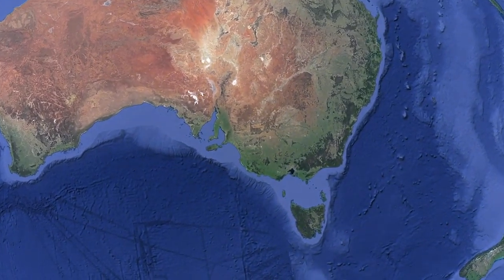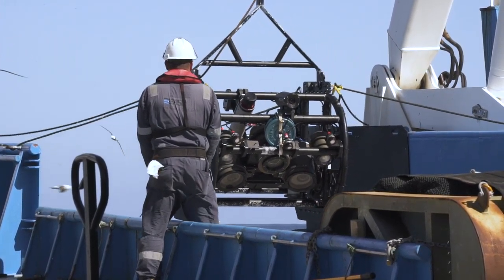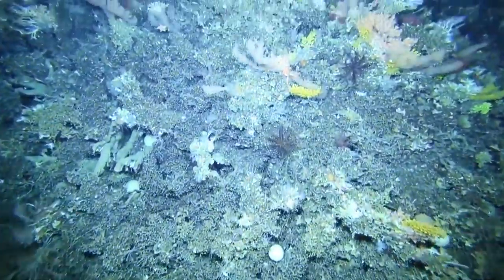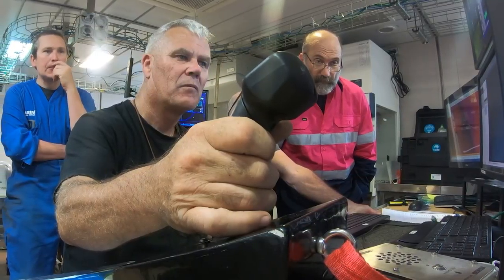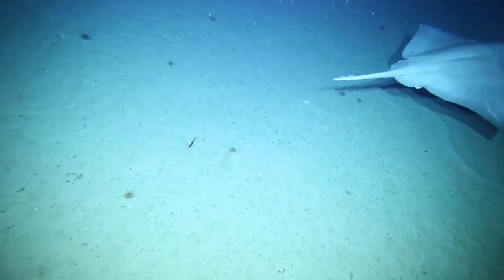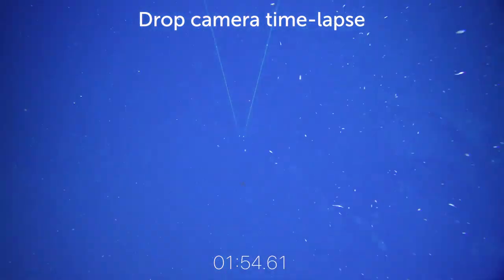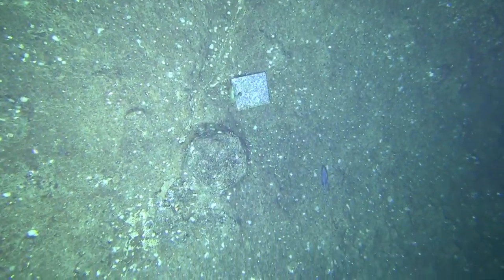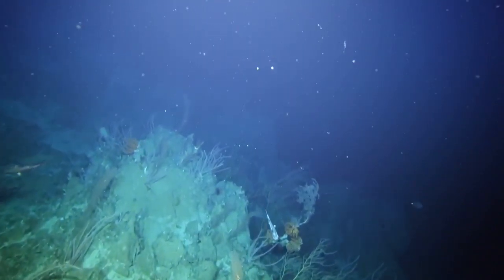Seamount Corals Survey 2018 Episode 2: Eyes on the Seafloor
This is the second episode in a series of five videos from the Seamount Corals Survey 2018, a month long voyage on CSIRO Investigator to map and survey deep-sea coral reefs across an area of underwater seamounts south of Tasmania.

The voyage criss-crossed many seamounts in and near the Huon and Tasman Fracture marine parks, which are home to both pristine and previously fished coral reefs. These two parks are part of a larger network of Australian Marine Parks that surround Australia’s coastline and protect our offshore marine environment.

A deep-tow camera system designed and built by CSIRO was our eye on the seafloor. This 350 kilogram system has four cameras, four lights and a control unit encased in high-strength aluminium housings.

An operations planner plots “flight-paths” down the seamounts, adding a one-kilometre run up for the vessel skipper to land the camera on each peak. The skipper navigates swell, wind and current to ensure a steady course for each one-hour transect.

An armoured fibre optic tow cable relays high-quality, real-time video back to the ship. This enables the camera “pilot” in the operations room to manoeuvre the camera system using a small joystick, and keep the view in focus, a mere two metres off the seafloor.

This is an often challenging job, as obstacles like large boulders or sheer rock walls loom out of the darkness with little warning. The greatest rapid ascent, a near-vertical cliff 45m in height, resulted in highly elevated blood pressure and one broken camera light!